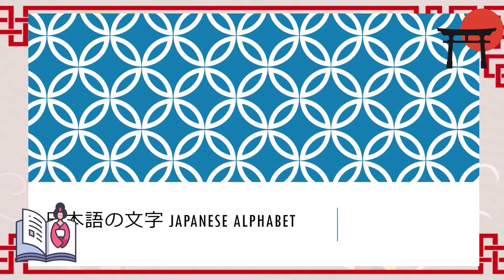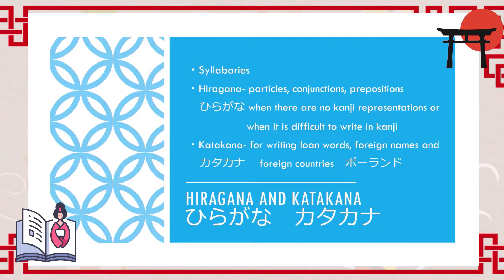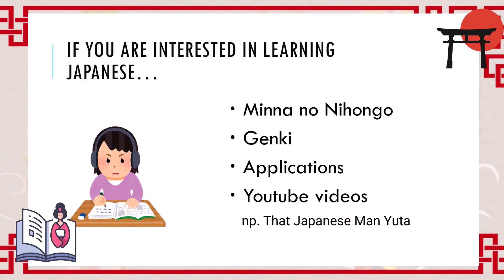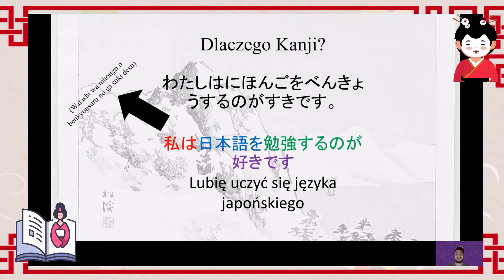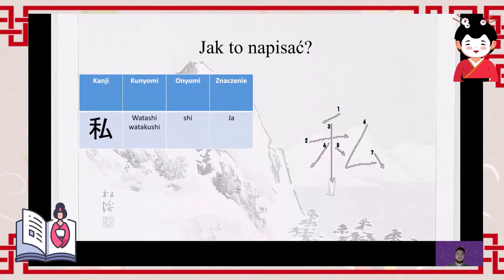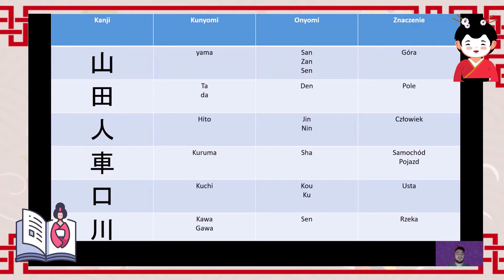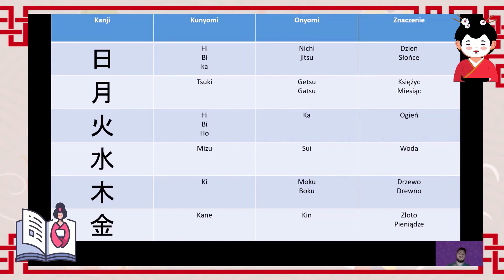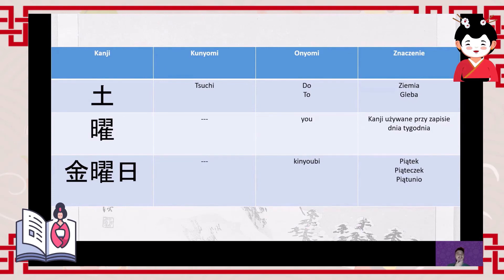Arata Watanabe i Maciej Bączek - Moja pierwsza lekcja japońskiego | VII FSA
Język japoński zaliczany jest do grupy najtrudniejszych języków świata, ale to nie powstrzymuje ogromnej grupy chętnych na nauczenie się go! :) Wielu pasjonatów języka japońskiego rozpoczyna jego naukę na własną rękę, by następnie kontynuować ją u boku doświadczonych lektorów. Jak zacząć naukę języka japońskiego? Najlepiej zacząć od poznawania hiragany, katakany i kanji, a więc logografów japońskich, składających się na obszerny alfabet. Wszystkich znaków japońskich jest ponad 60 tysięcy, jednak do swobodnego porozumiewania się językiem wystarczy znajomość około 2 tysięcy kanji. Spróbujmy więc nauczyć się i zrozumieć je razem!

Arata Watanabe - student z Japonii, obecnie uczy się języka polskiego na UJ, w wolnym czasie zwiedza dobre krakowskie sklepy z pączkami.

Maciej Bączek - student Studiów nad Japonią I stopnia, interesuje się kulturą i społeczeństwem Japonii, w wolnym czasie zajmuje się zagadnieniami historycznymi lub militarnymi. Szczególnie interesuje się XIX w. I historią współczesną.

ENG:
Japanese is one of the most difficult languages in the world, but that doesn't stop a huge group of people willing to learn it! :) Many enthusiasts of the Japanese language start learning Japanese on their own, and then continue it with experienced teachers. How to start learning Japanese? It is best to start with learning about hiragana, katakana and kanji, i.e. Japanese logographers, who make up a large alphabet. There are over 60,000 Japanese characters in all, but to communicate freely in the language you need to know about 2,000 kanji. So let's try to learn and understand them together!

Arata Watanabe - a student from Japan, he currently studies the Polish language at UJ, in free time he explores good pączki stores in Krakow

Maciej Bączek - student of Japanese Studies, 1st degree, interested in the culture and society of Japan, in his spare time he researches issues related to history or military. His special interest is in the nineteenth century and contemporary history.